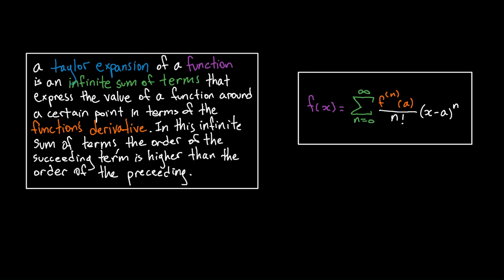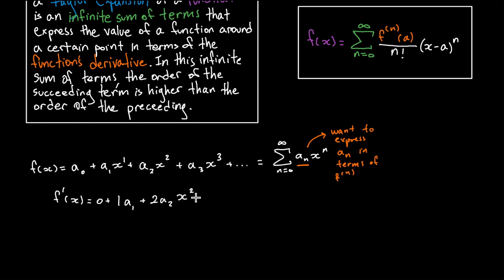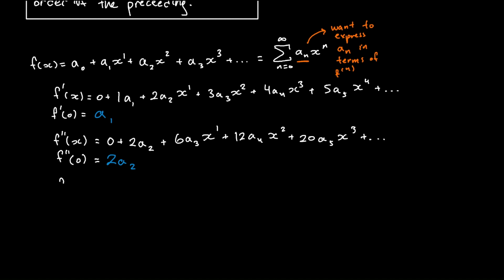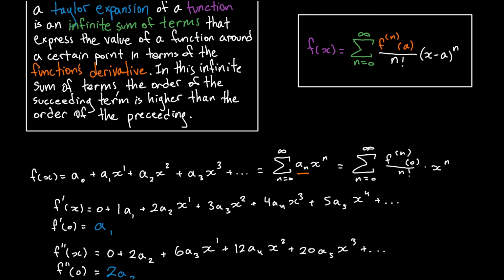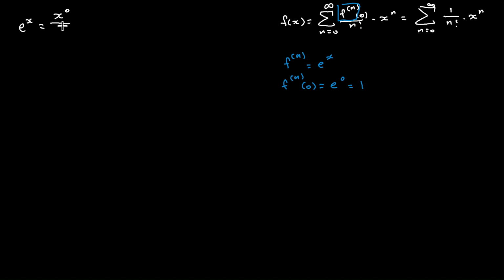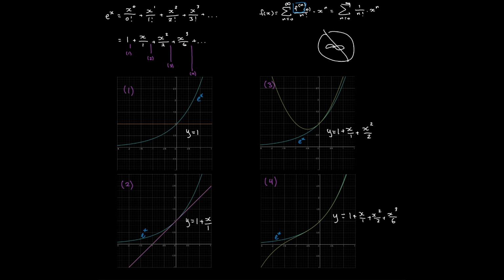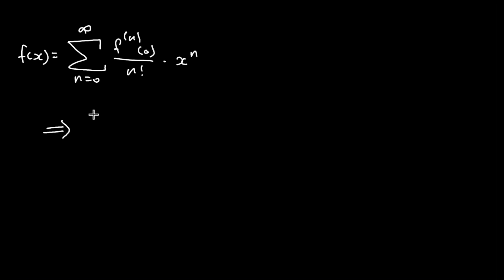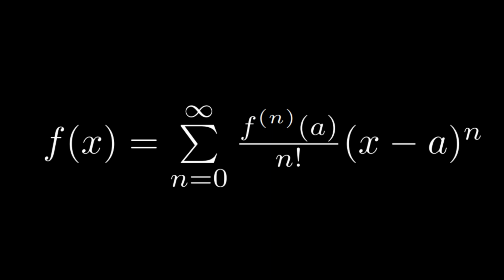Taylor Expansions Explained - Part 1, Where Does the Formula Even Come From?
The video gives an overview to where the Taylor expansion formula comes from, the variables in it, and why it makes sense.